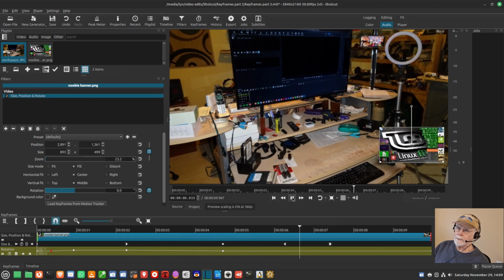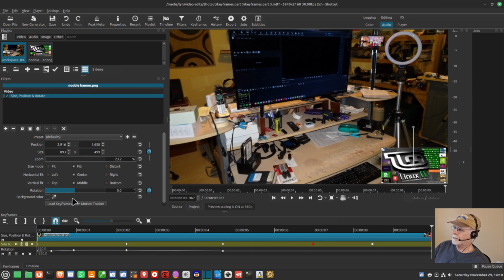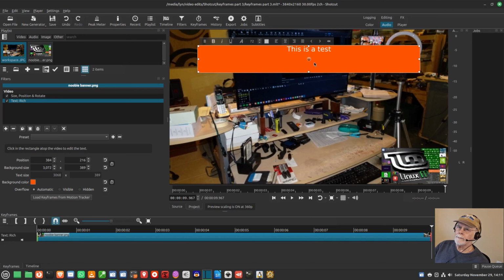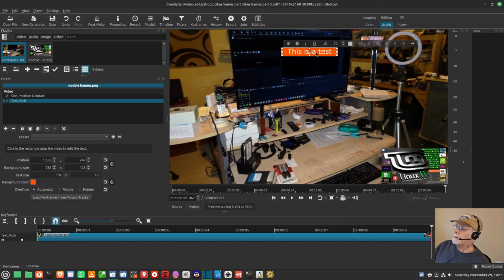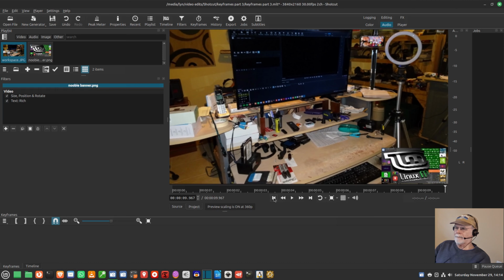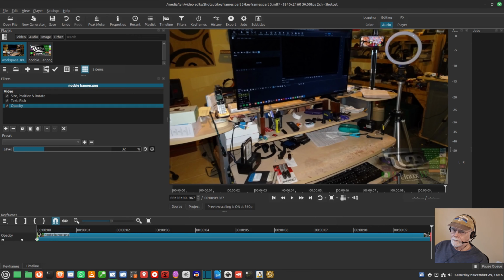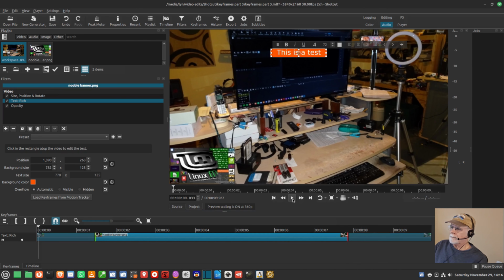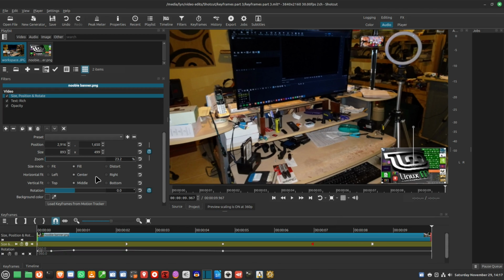Keyframes Part 4/5 Complex Keyframe Manipulation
Explains more complex manipulation of keyframes tools.